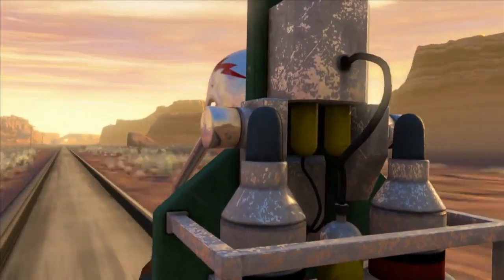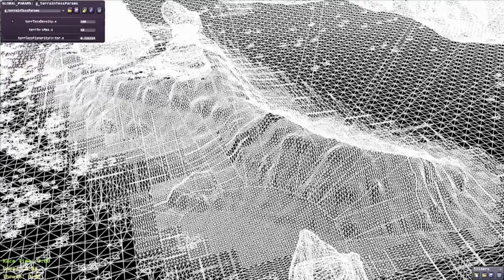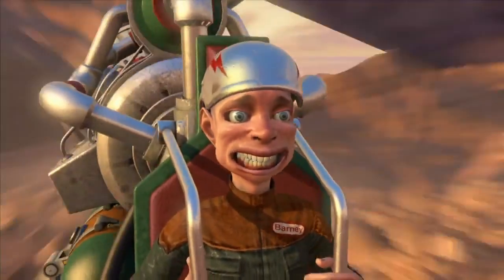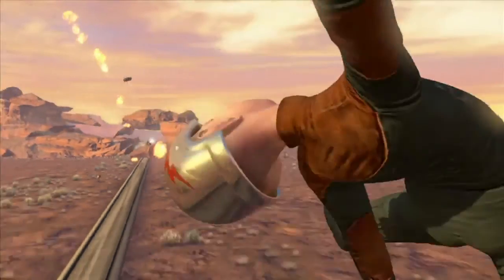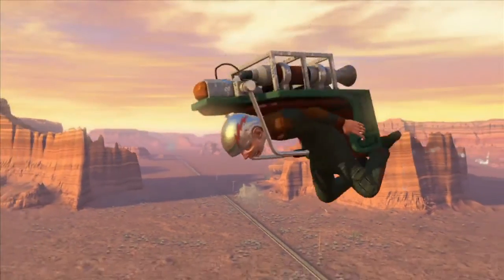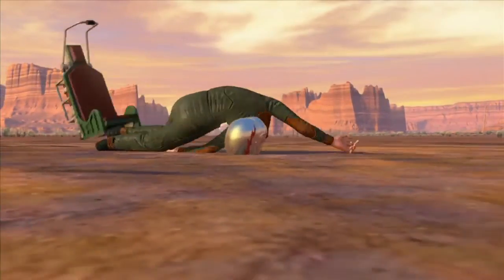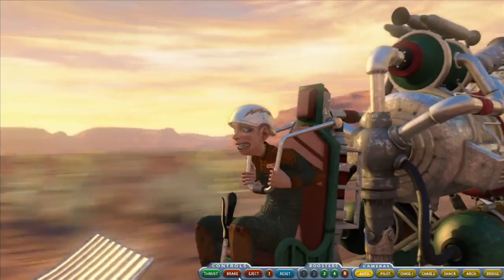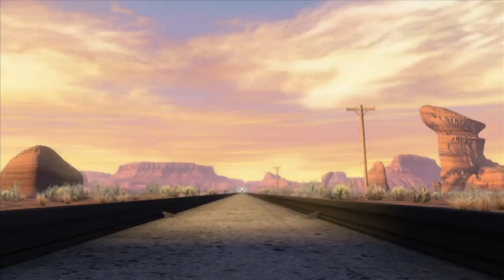66789_NvidiaGF100RocketSledTrailer_1.flv